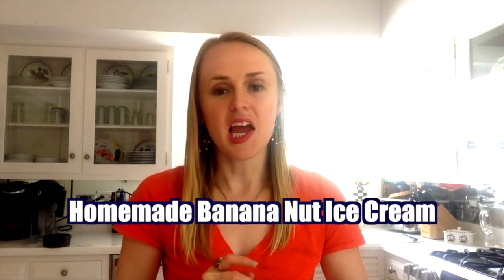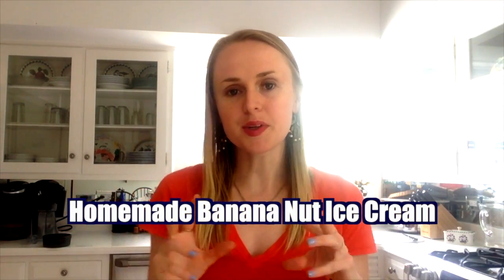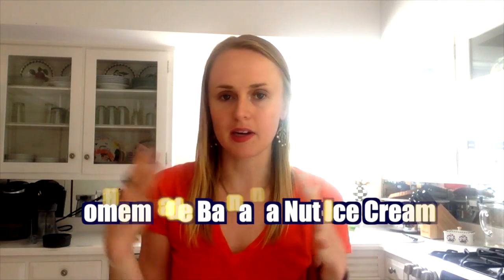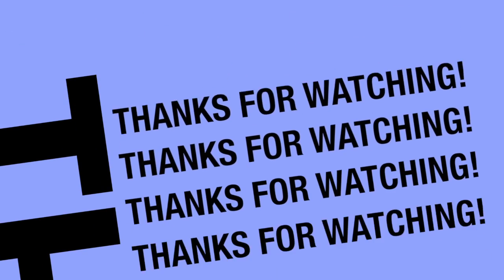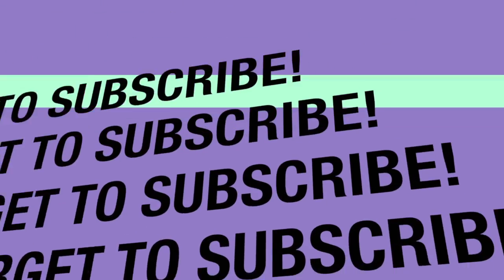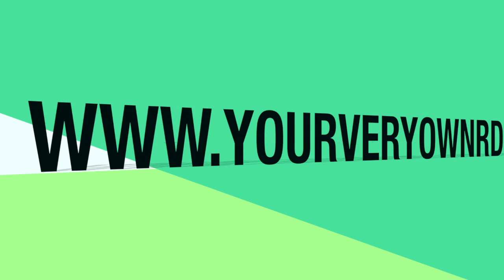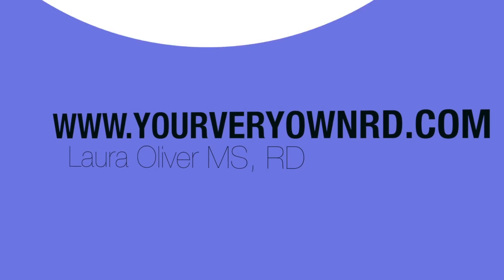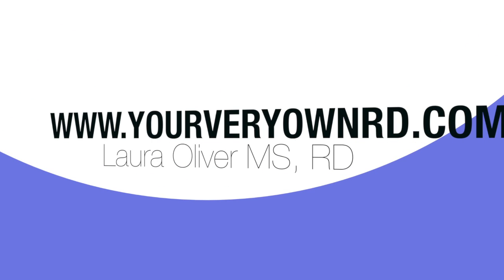Banana Nut Ice Cream Recipe // Your Very Own RD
Banana Ice Cream Recipe Using a Vitamix Blender

Registered dietitian, Laura Oliver, shares a banana ice cream recipe using a vitamix blender.

Let me know if you give this recipe a try!

Your Very Own RD, LLC